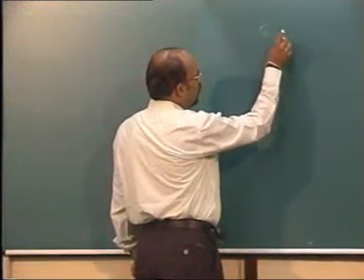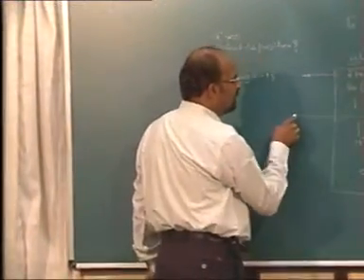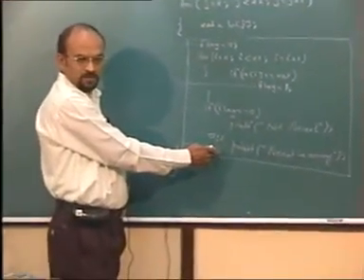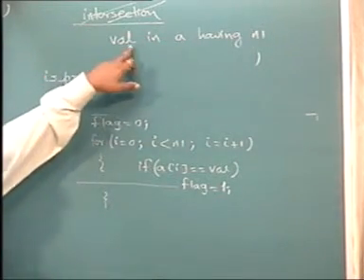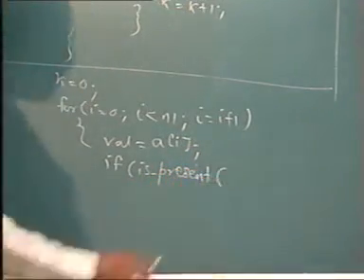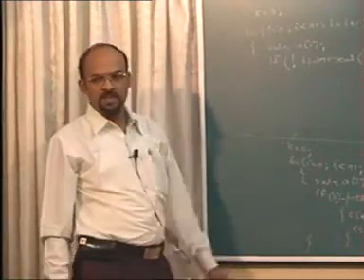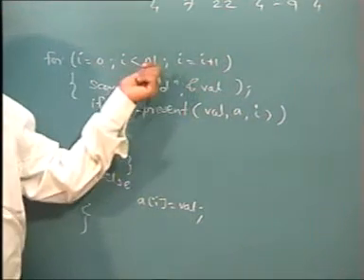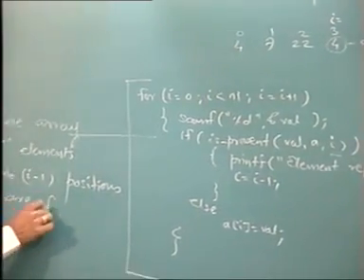C Programming : Lecture 8